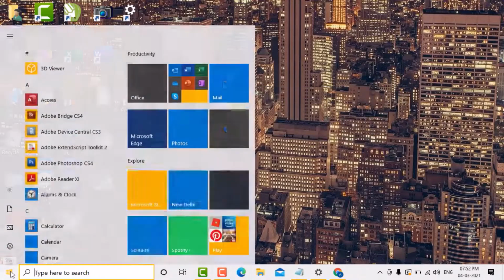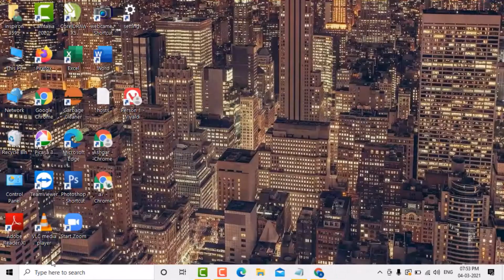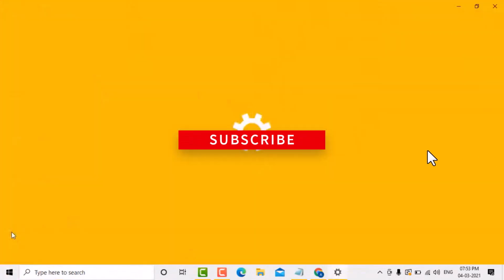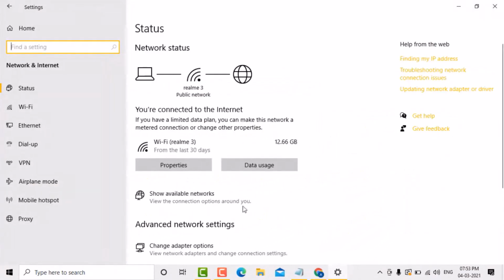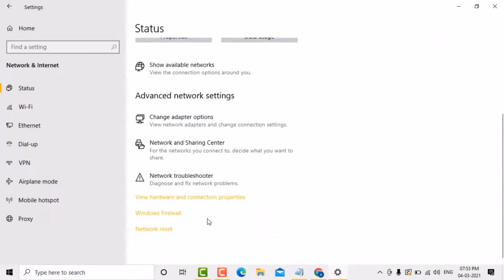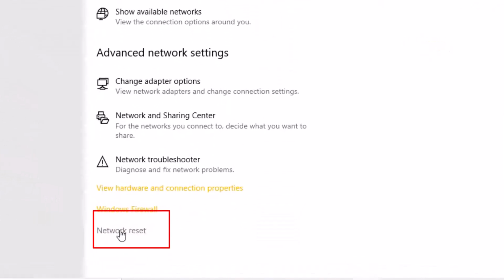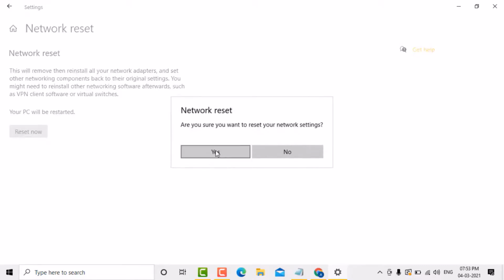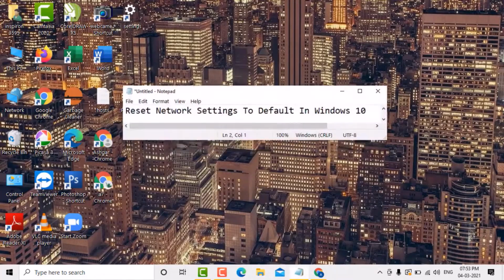How to Reset Network Settings in Windows 11 to Fix Internet Connection